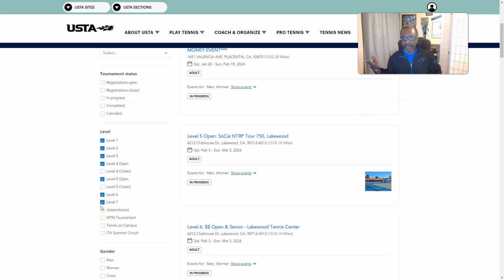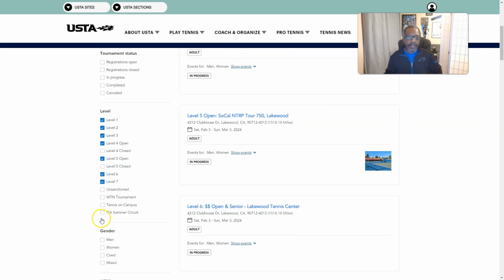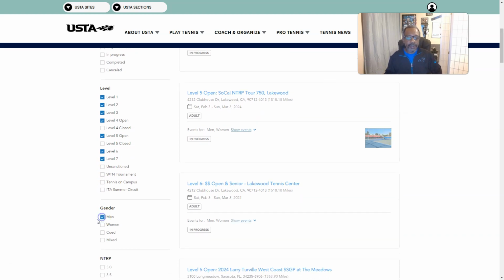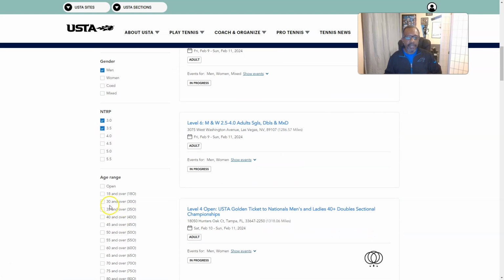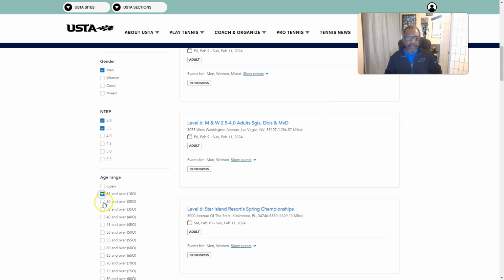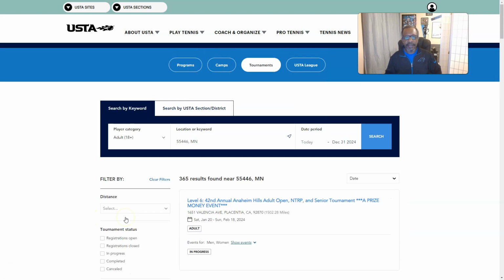Navigating USTA Adult Tennis Tournaments: A Practical Guide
🎾 Ready to elevate your tennis game? Join us in this comprehensive tutorial where we walk you through the process of finding Adult USTA tournaments on the official USTA.com website. Whether you're a seasoned player or just getting started, this step-by-step guide will help you easily navigate the USTA website, locate upcoming tournaments in your area. Don't miss out on the chance to compete and connect with fellow tennis enthusiasts – let's dive into the world of USTA Adult Tournaments together! 🏆🔍 USTA TennisTournaments TennisTips @usta @USTANorthern